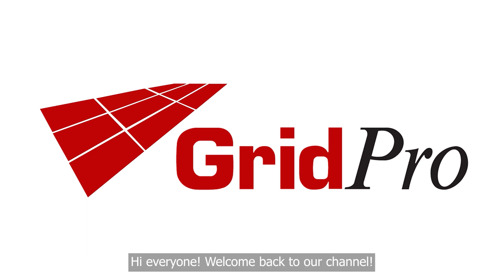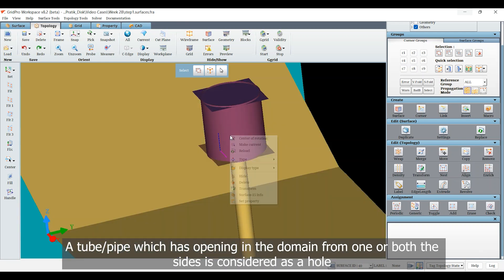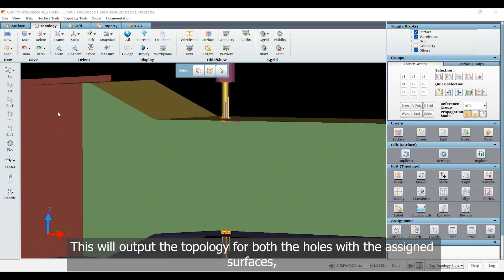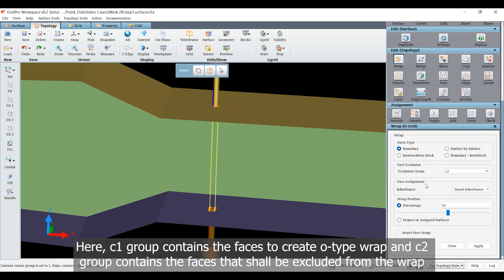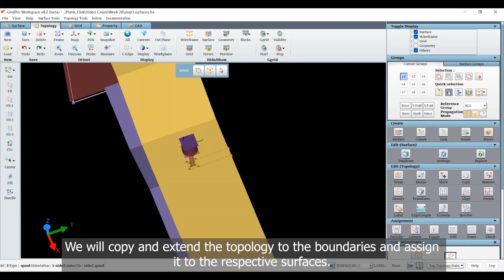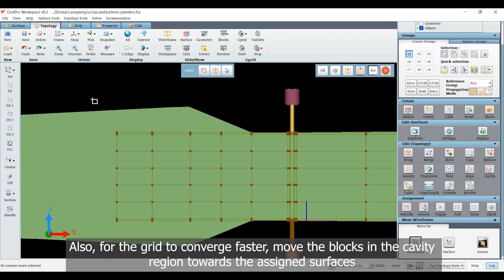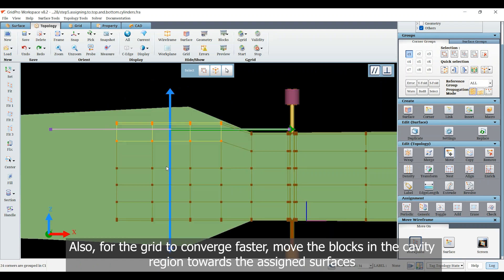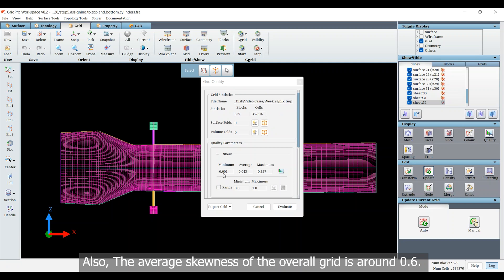Supersonic Scramjet Combustor - Part 1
We will creating a series of tutorials on the Supersonic Scramjet Combustor Case.

This video is the first part of a series that shows how to mesh the Aft cavity, Secondary injectors, and the expansion region.

0:00 Introduction
0:51 Hole Topology
02:31 Extending the topology
08:57 Assessing the grid
09:42 Refining the grid

If you have any comments, questions, or suggestions, then drop a line below.